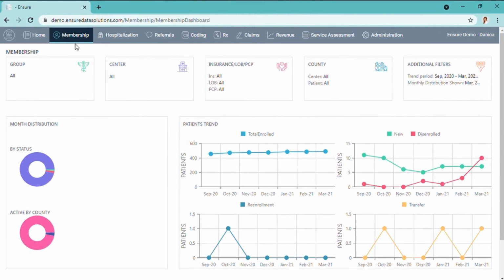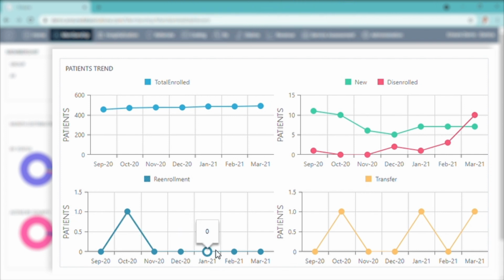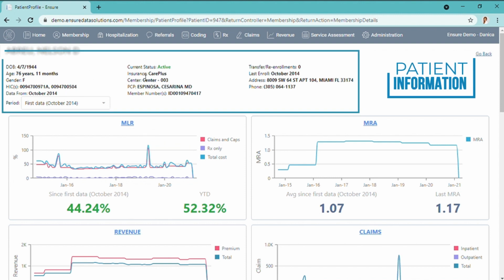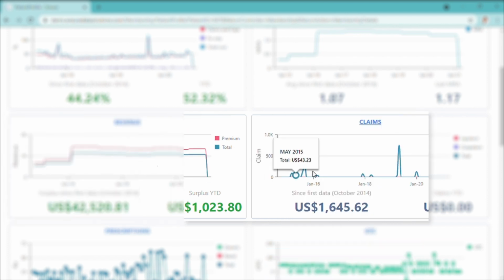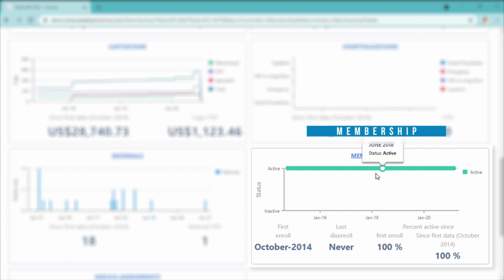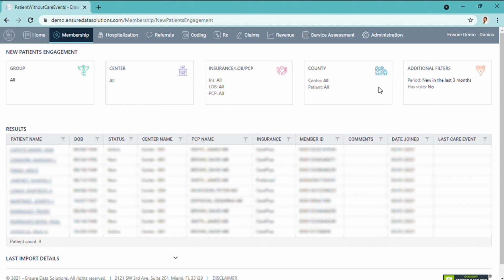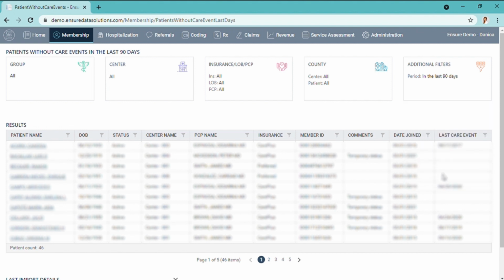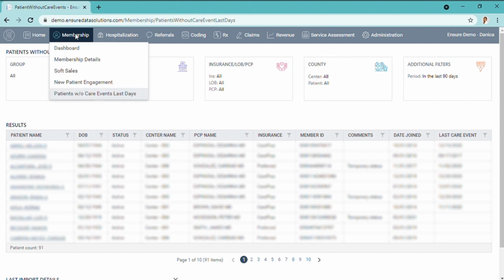Ensure Data Solutions- Membership Module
The Membership Module of Ensure data analytics software allows physicians to manage their population, having the ability to see enrollment trends, patient engament and a full patient profile.